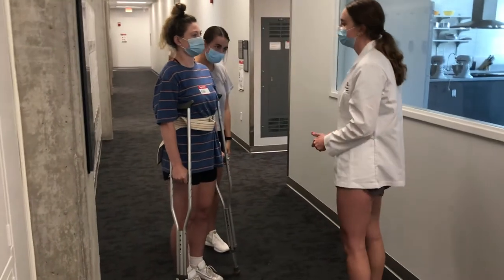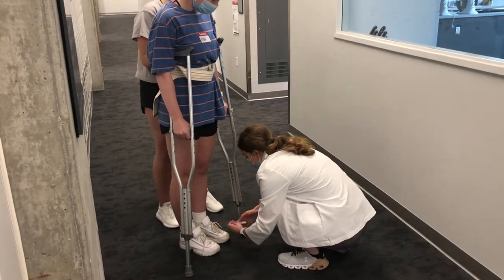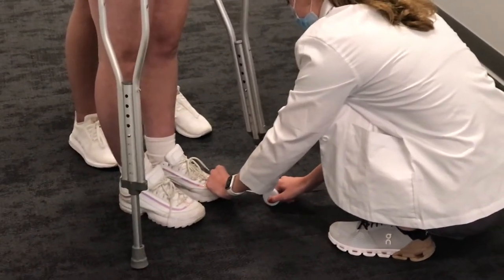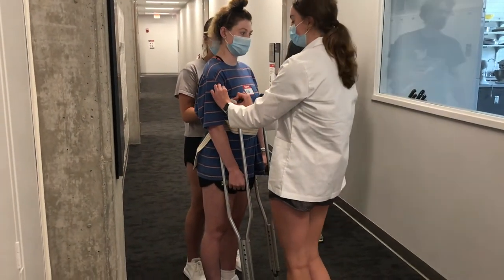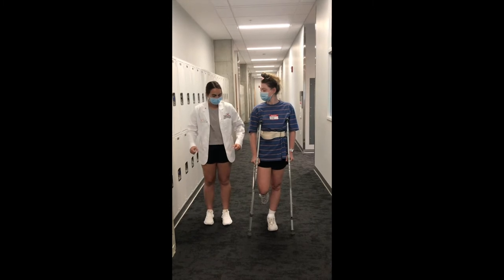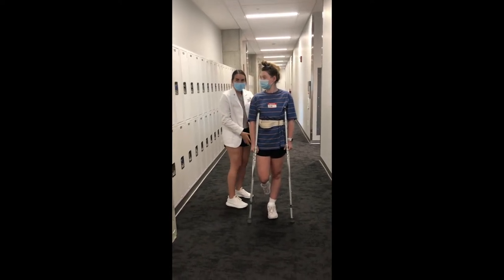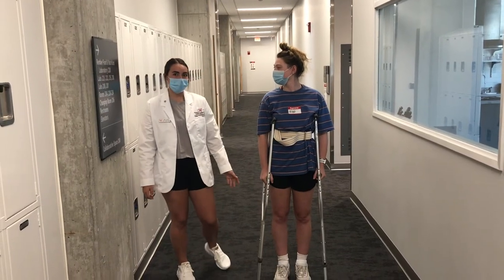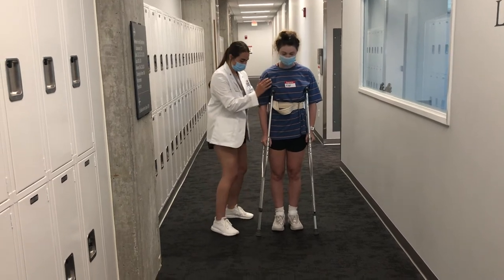Skill #21 Measure, Fit, Stand:Walk Crutches